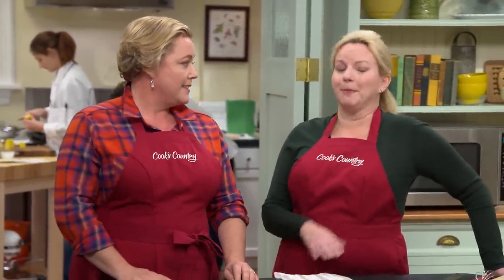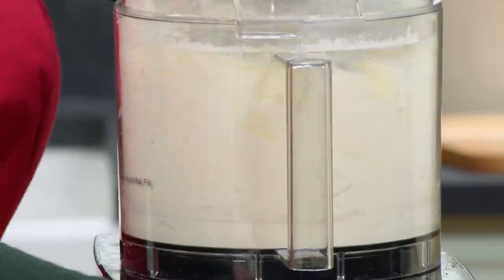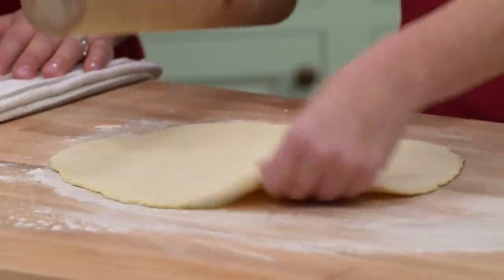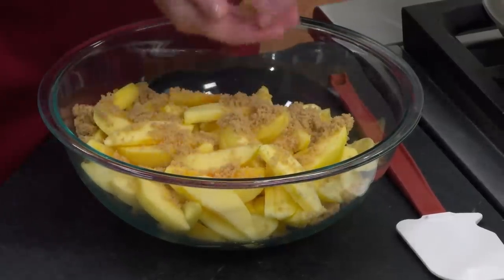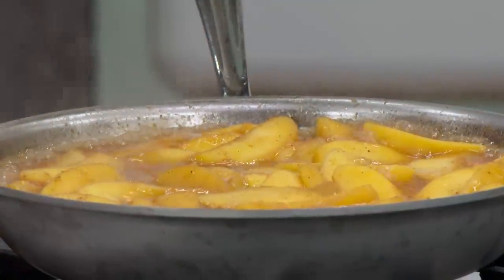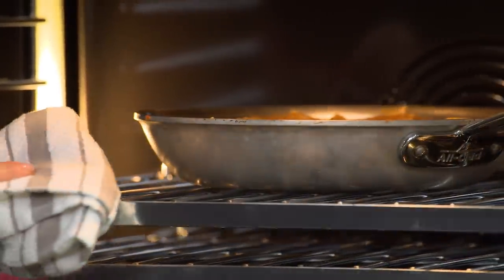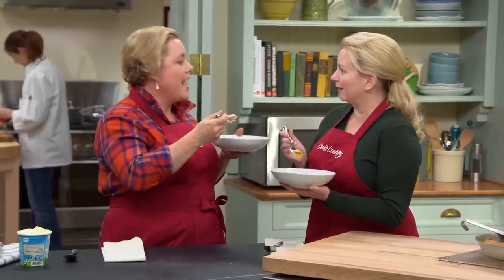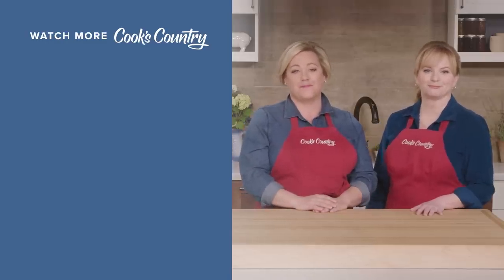How to Make Apple Pandowdy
Julia shows Bridget how to make easy Apple Pandowdy.